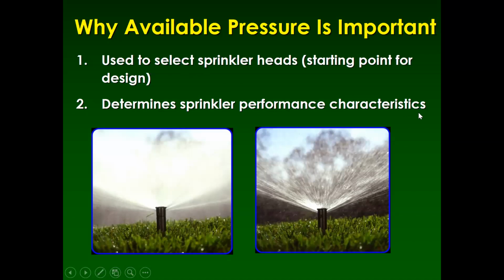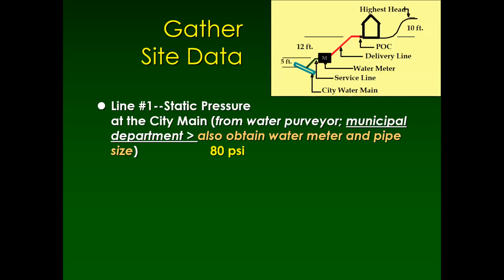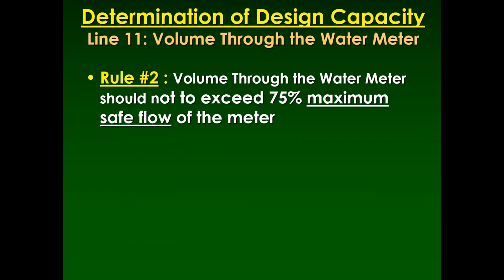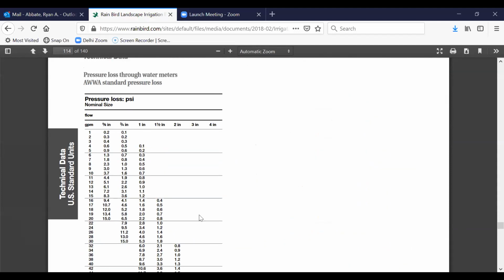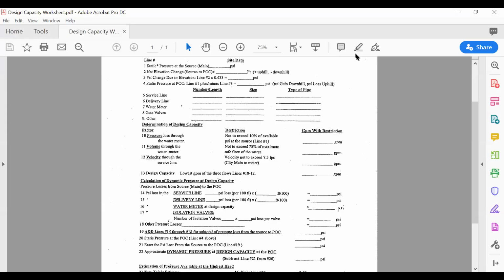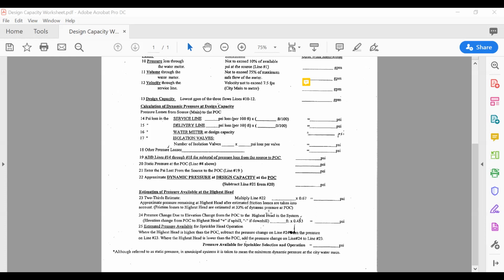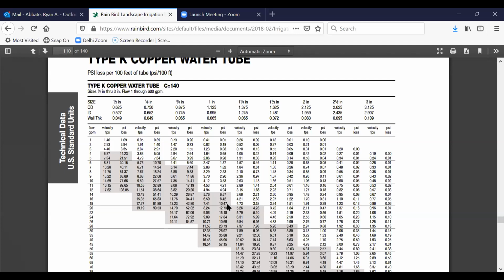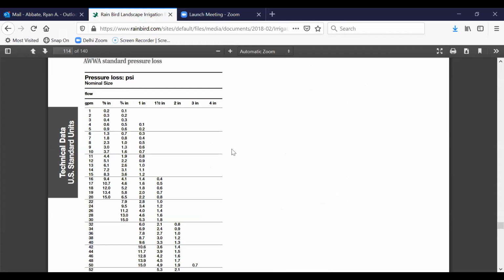zoom 0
Design Capacity